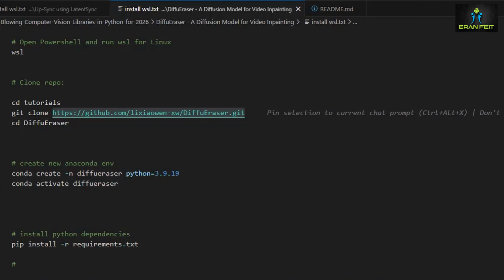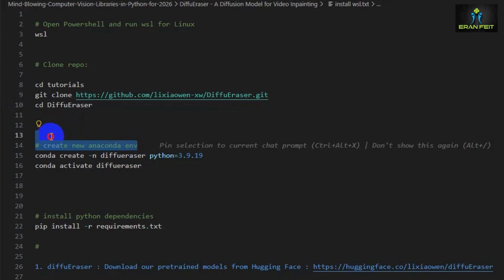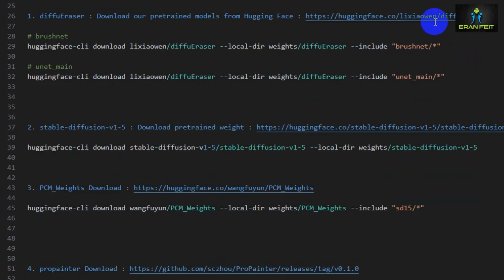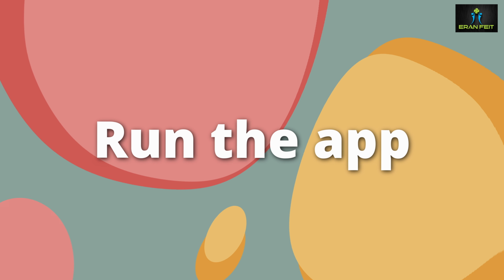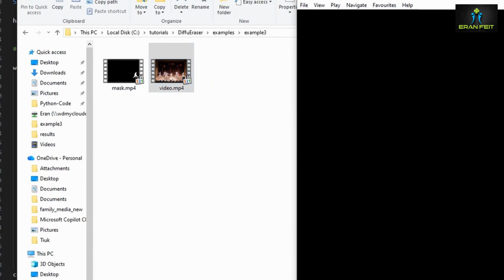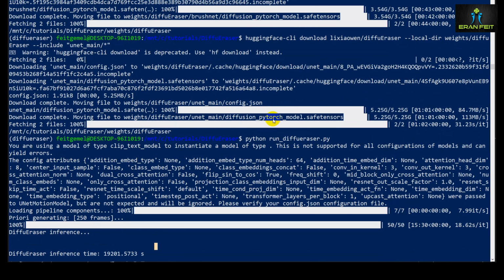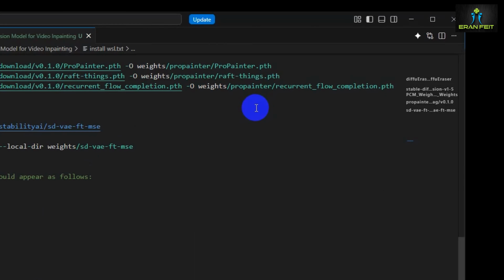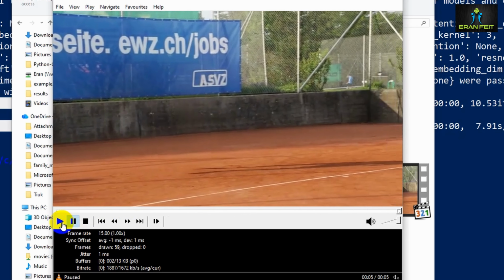Erase Video Objects for FREE with This New AI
Stop paying for expensive AI video editing subscriptions! In this video, we’re setting up DiffuEraser —a 100% free, open-source, and self-hosted Python AI that lets you seamlessly erase objects, people, or watermarks from your videos locally.

DiffuEraser runs entirely on your own hardware. It even crushes top models like ProPainter by delivering incredible temporal consistency without leaving messy artifacts behind.

Whether you're an indie filmmaker, developer, or AI hobbyist, this step-by-step tutorial will show you exactly how to install it and run it for free.

 What you will learn in this video:

💻 Step 1: Initialize the Linux Subsystem (WSL) & Clone the Repository

💻 Step 2: Configure the Conda Environment & Install System Dependencies

💻 Step 3: Download the Pre-trained AI Model Weights

💻 Step 4: Launch the Local Web App UI & Generate your videos

Dive into

Chapters
00:00 Introduction and Demo
01:05 Installation
06:18 Run the first example (Remove objects from a video)
10:10 Run the second example